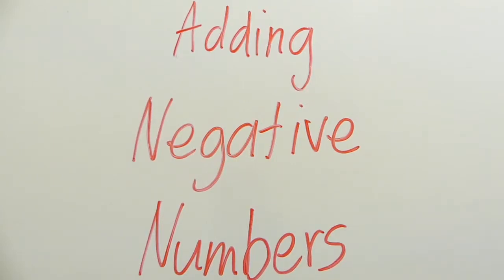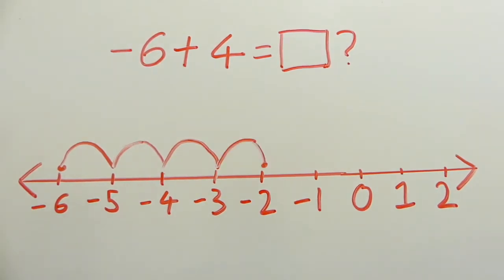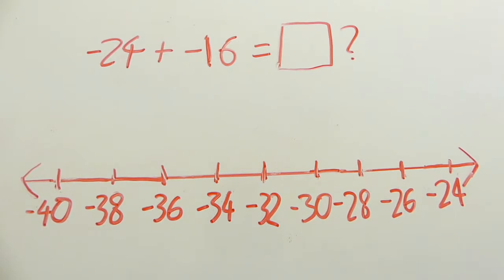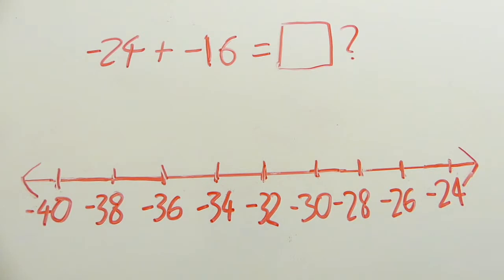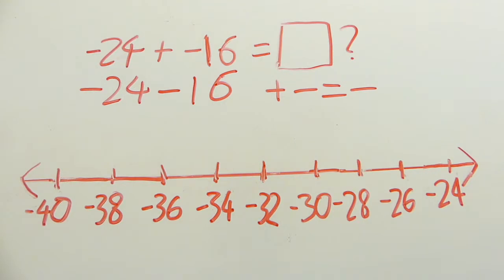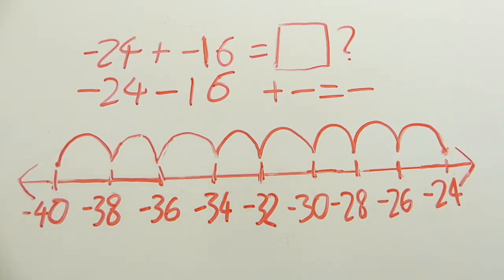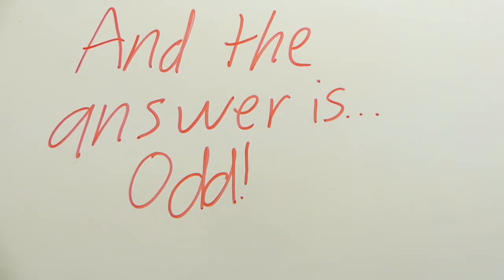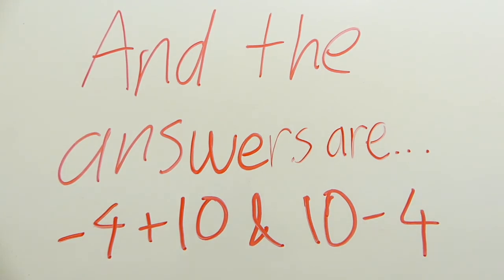Adding Negative Numbers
How do you add negative numbers? Learn about it in this video.